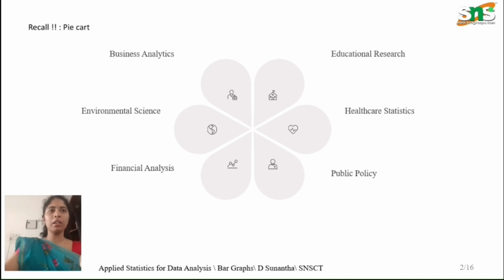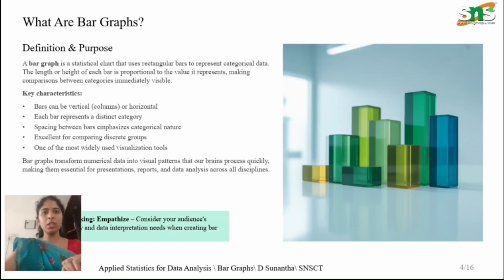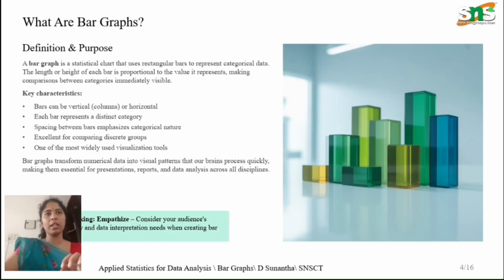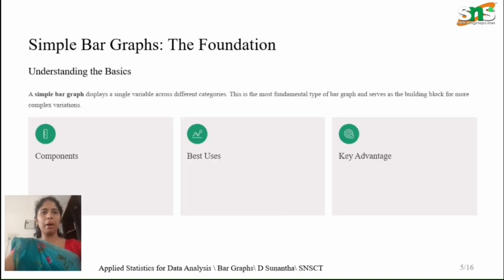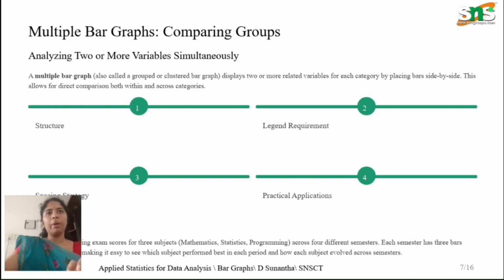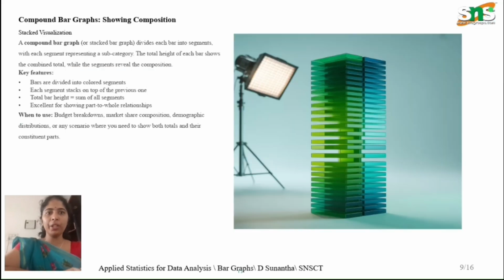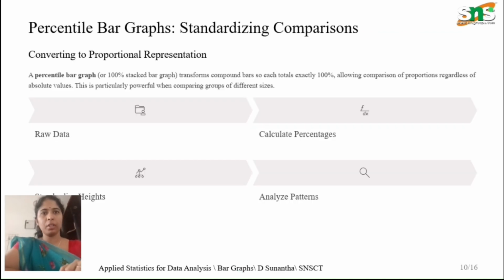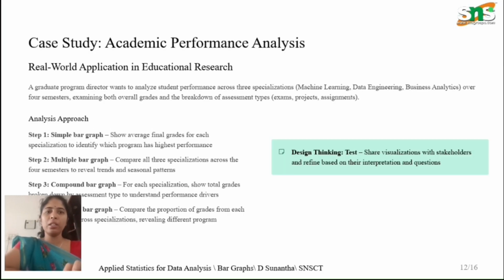Bar graphs | Data Representation | SNS Institutions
This lecture explains how to construct different types of bar graphs, choose the most suitable graph for a dataset, and interpret statistical information effectively. Discover how bar graphs are used in education, business, finance, healthcare, and research to support better decision-making.